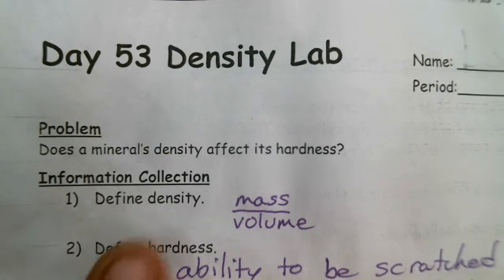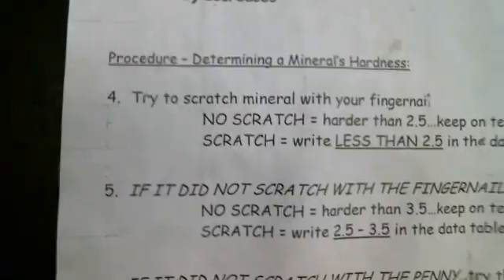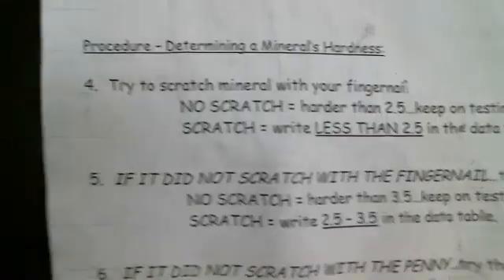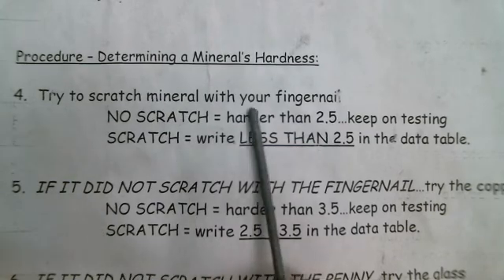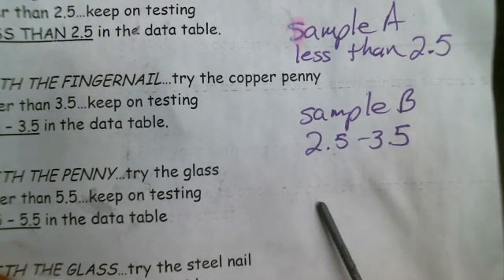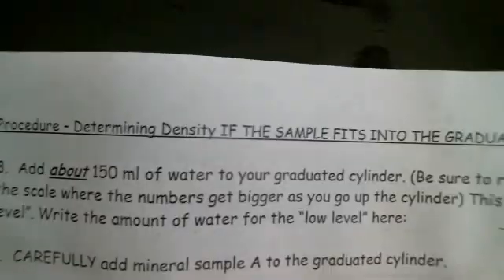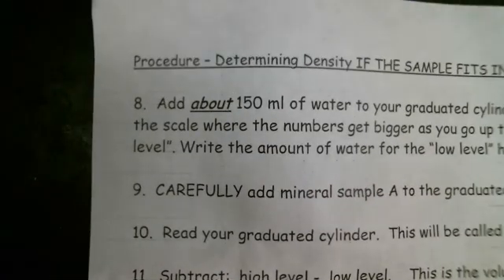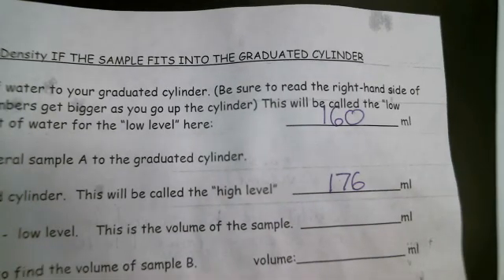bulldog earth science day 53 density lab